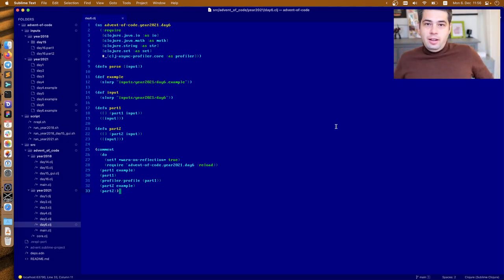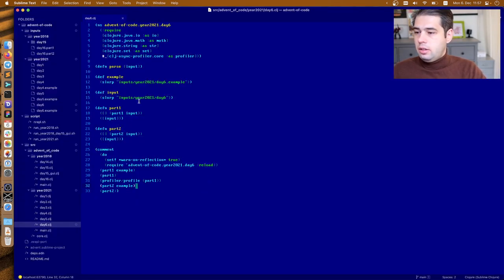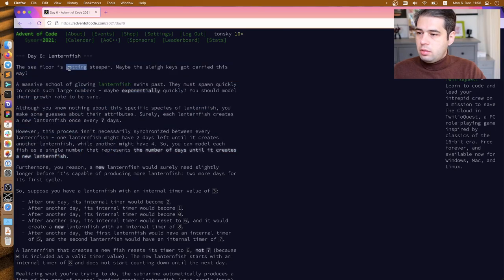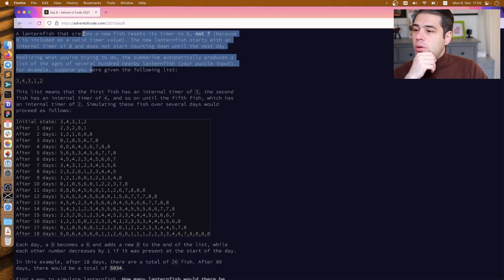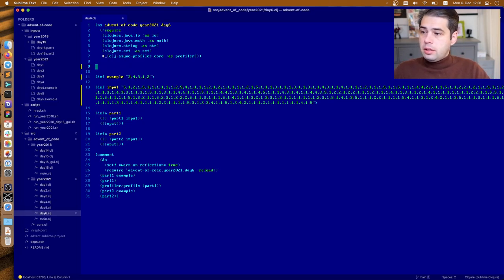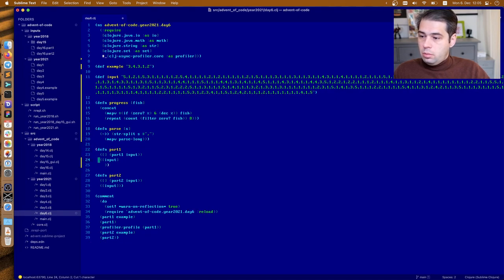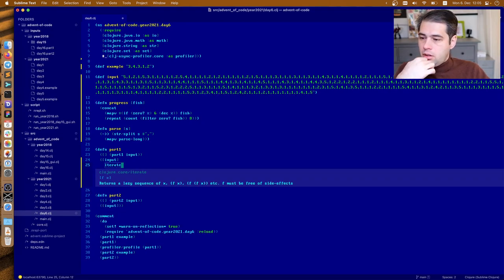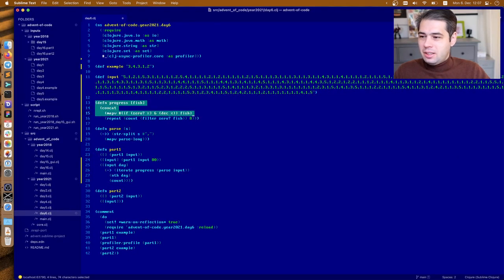Advent of Code 2021 Day 6: Lanternfish